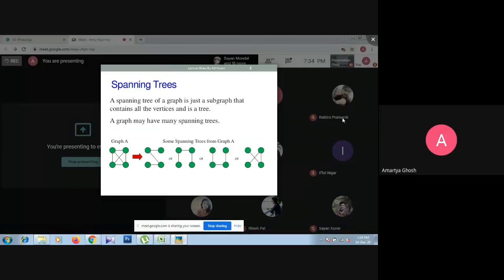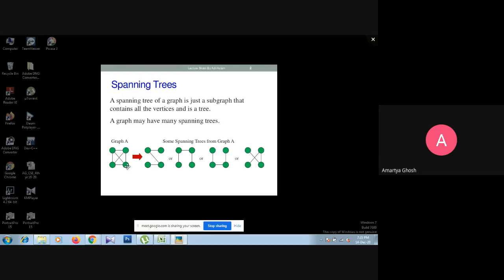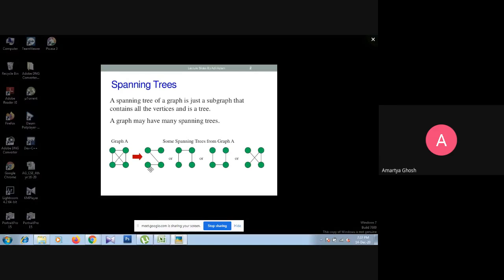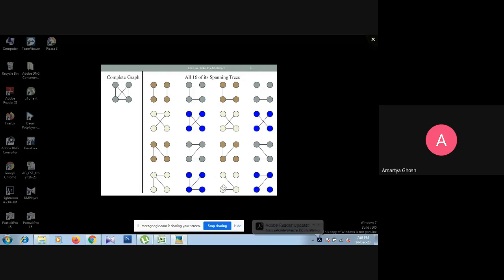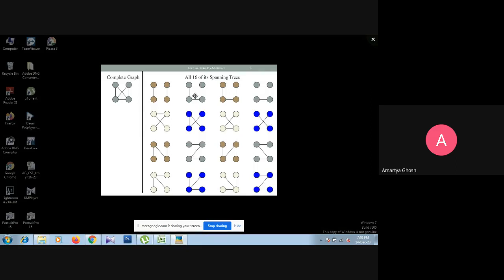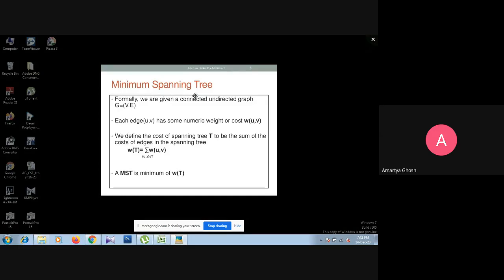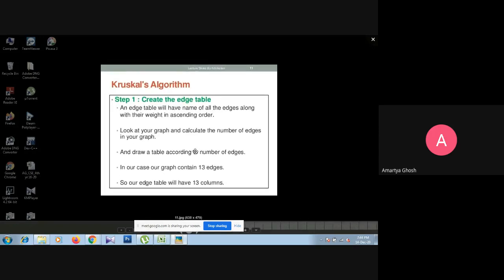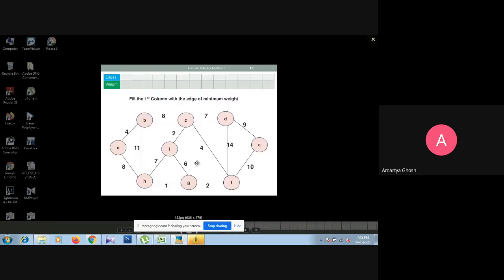Spanning Tree and Krushkal's Algo Part 1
Spanning Tree and Krushkal's Algo  demonstrated by Mr. Amartya Ghosh , Assistant Professor , Computer Science & Engineering